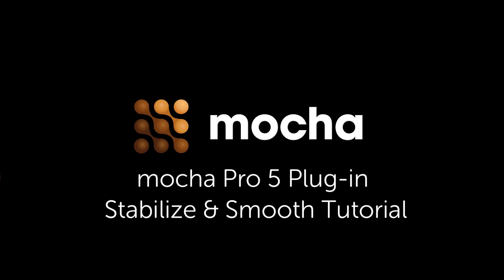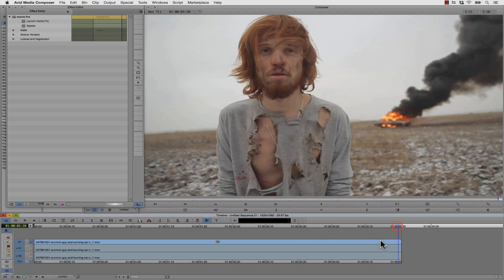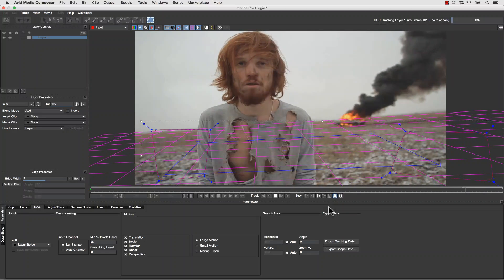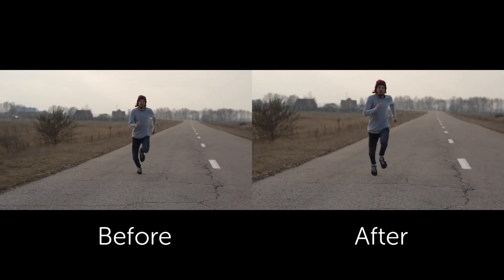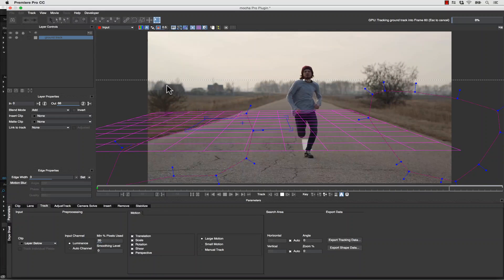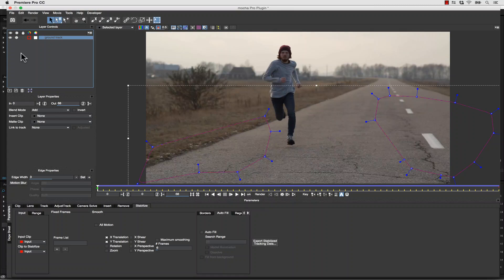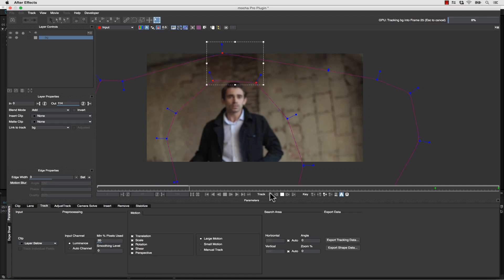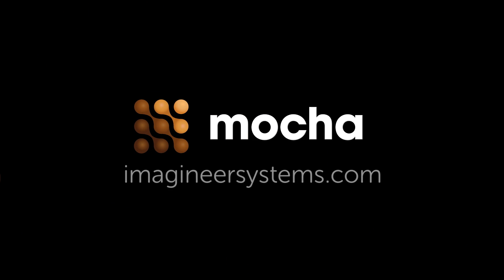Stabilize & Smooth Tutorial: mocha Pro 5 plug-in for Adobe & Avid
Imagineer Systems and Boris FX product specialist, Mary Poplin, shows you how to stabilize with the new mocha Pro 5 plug-in inside of Avid Media Composer, Adobe Premiere Pro and After Effects. This tutorial covers artistic stabilization, such as smoothing out camera movements or stabilizing around moving objects, completely locking down shots, and automatically replacing edge fill on planar backgrounds.
Lens, motion blur, noise, and artifacts can make stabilization a challenge, but with mocha Pro 5 as a plug-in, you have the power of planar right on your timeline.
Footage Courtesy Pond5.com